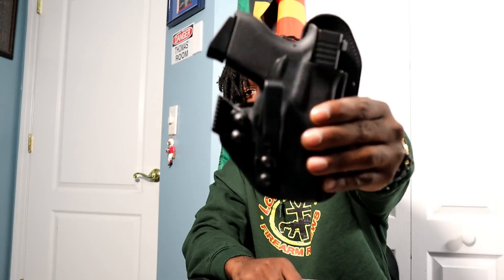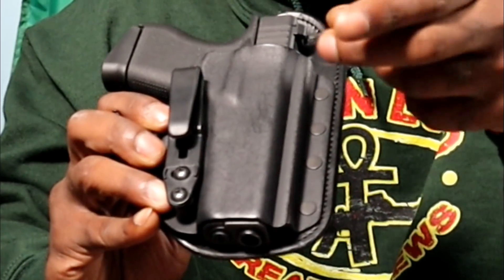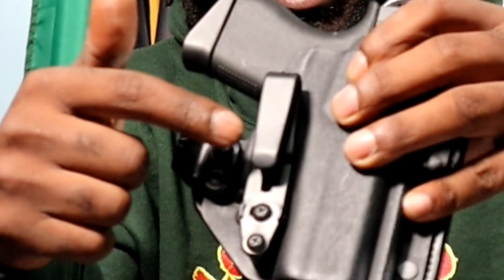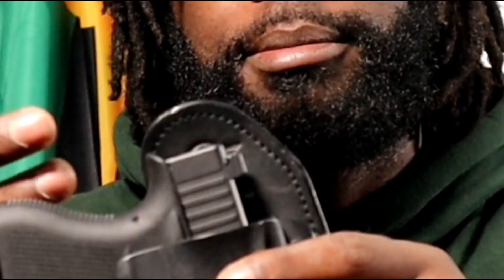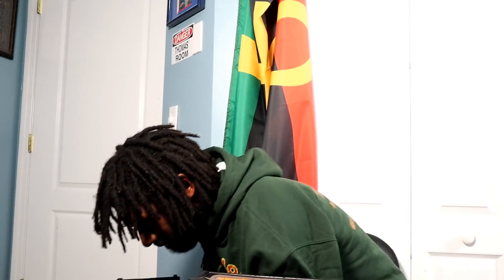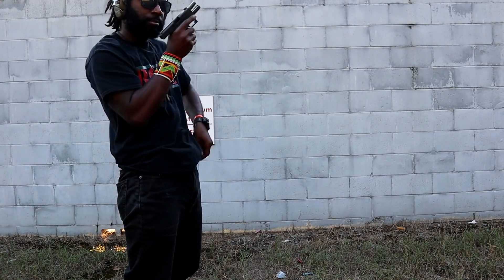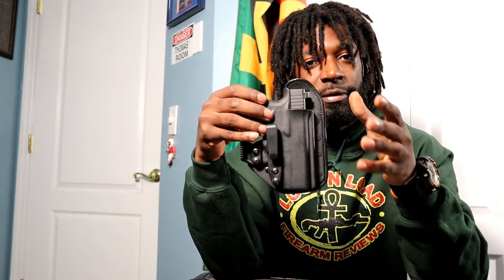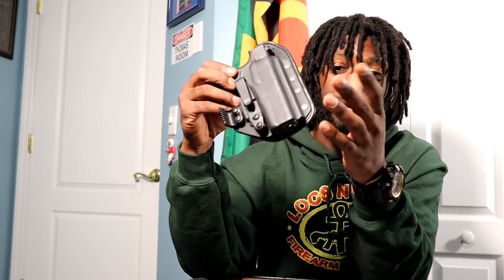WHEN LEATHER MEETS KYDEX!!